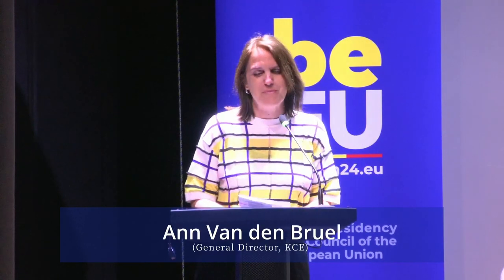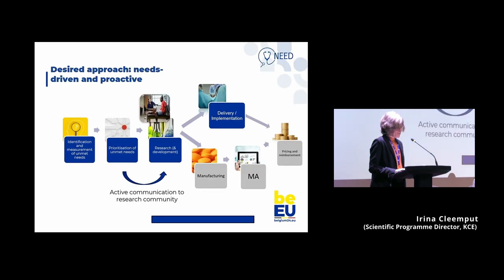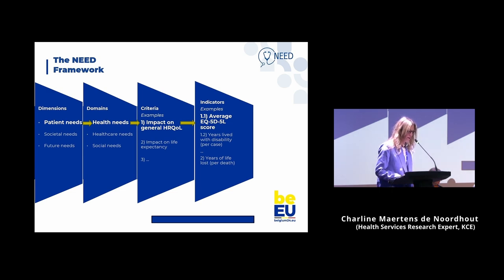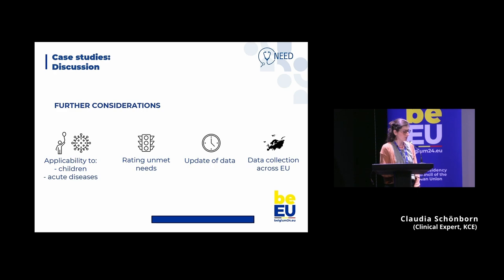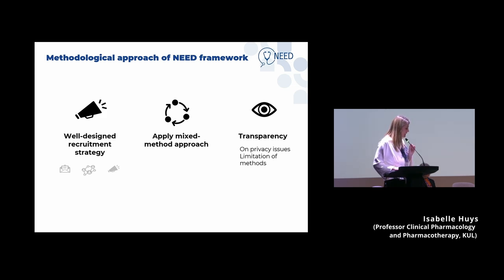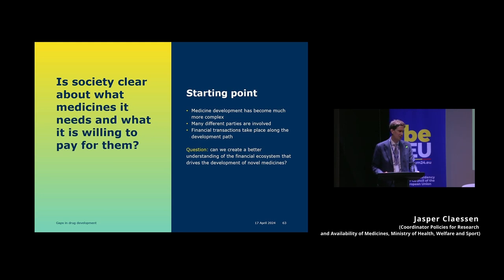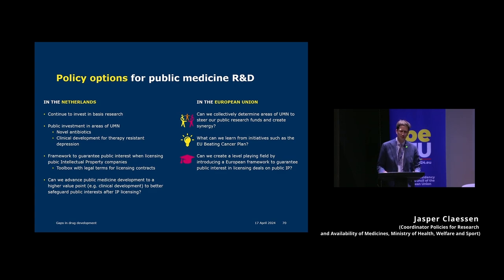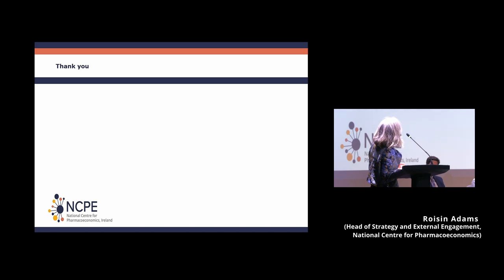High-Level Conference 17-18April 2024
The conference explored pathways towards a more needs-driven innovation and healthcare policy, where needs are defined in an evidence-based manner and public resources directed towards the most pressing needs of patients and society.
Research funding, regulatory incentives for medical innovation, and the authorisation and reimbursement of healthcare interventions are still too often supply driven, that is responding to developer actions or suggestions, rather than being based on pre-defined priorities on patient and societal needs. The conference examined pathways towards a more needs-driven innovation and healthcare policy, where needs are defined in an evidence-based manner and public resources directed towards the most pressing needs of patients and society.
During this conference, the NEED team presented key results from its four recent reports on the assessment of unmet needs of patients and society.